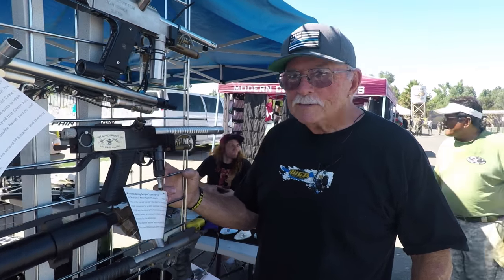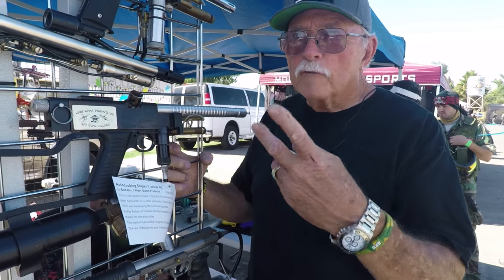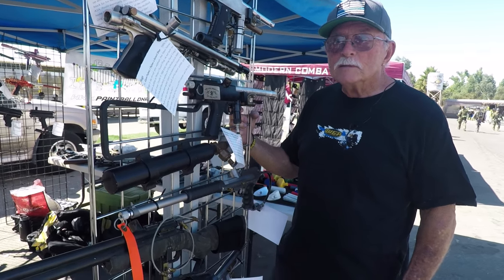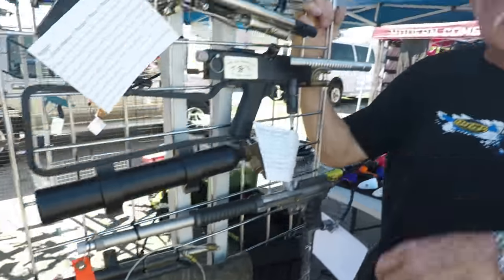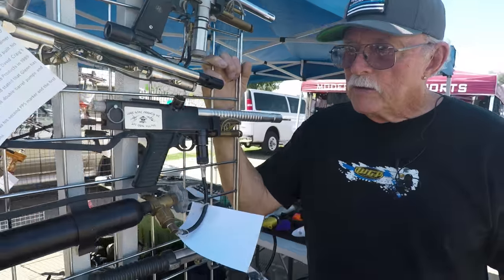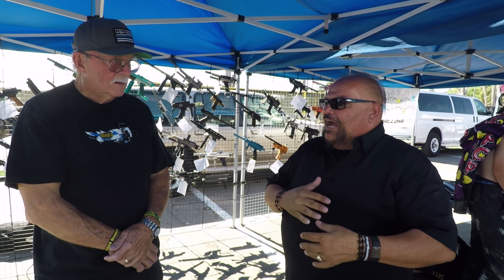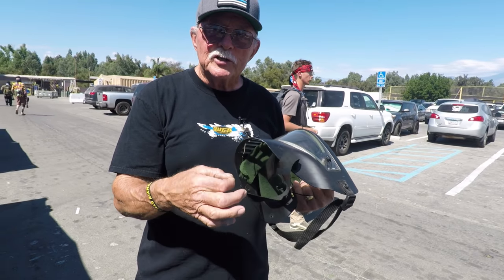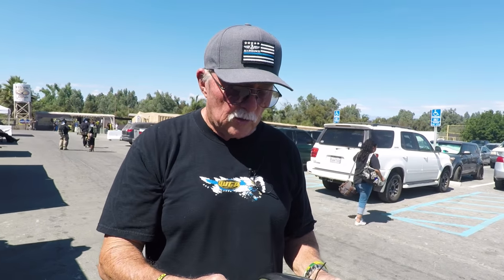Bud Orr, of WGP on the Sniper 1, The Autococker, The Pursuit Helmet and the Barrel Plug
Bud Orr, of Worr Game Products talks about his paintball history from 1986/87 to about the mid 1990s and the evolution of the Autococker, the Paintball Mask, Paintball Safety and much more.
Giovanni D'Egidio joins in the conversation to talk about some of the achievements Orr brought to Paintball.

Through the video we cover, Autococking Sniper Serial 2 (Sniper 1 Serial 2 converted to the Autococker platform), The AGS rifle and how it was not only the first semi automatic marker Bud shot, but also how it inspired him in the years to come to work on the semi automatic design.
Bud talks about Jamil Zainasheff and their work in developing the Autococker and how all the components had to work well and options they developer on that journey.
Bud goes on to talk a little about the barrel plug and the 3 orings they use and holes and how that hole, if left hollow and un obstructed would stop a paintball by using air pressure to slow down the ball.

Gio joins in the conversation at this point and mentions Bud's role in the ASTM for paintball and the barrel plug and barrel bag.
Bud then talks about the Goggs paintball marker he and Russell Maynard developed, working with Tom Kaye, Mike Casady and others.